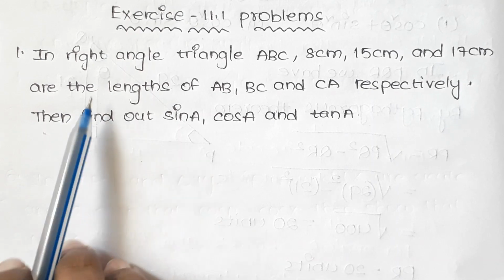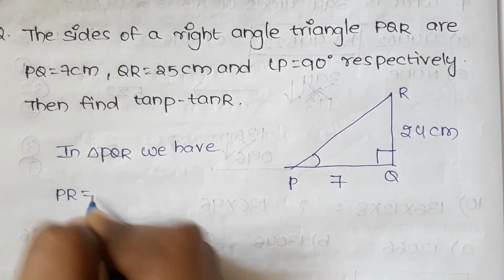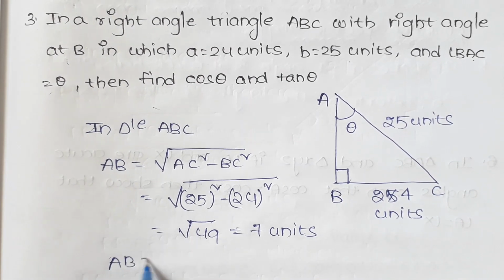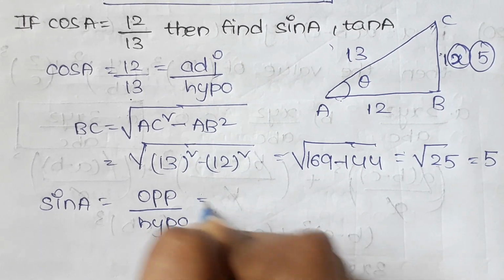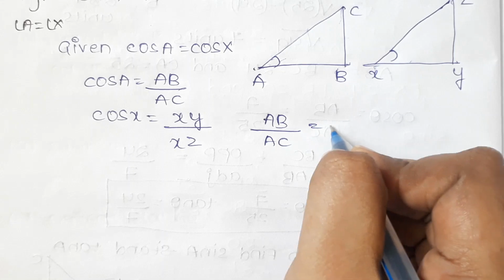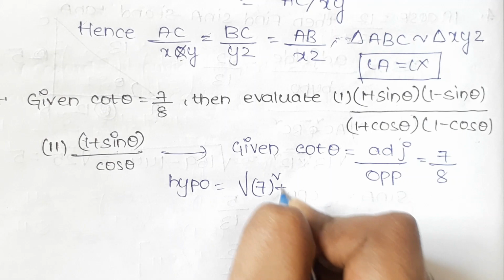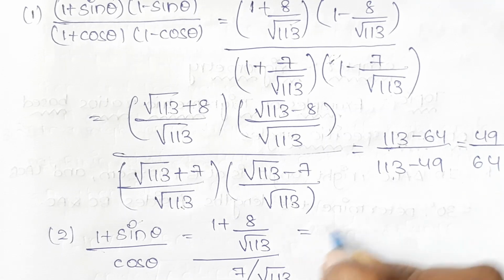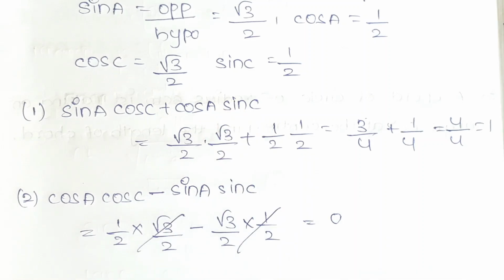STATE SYLLABUS CLASS10 TRIGNOMETRY Exercise 11.1 problems